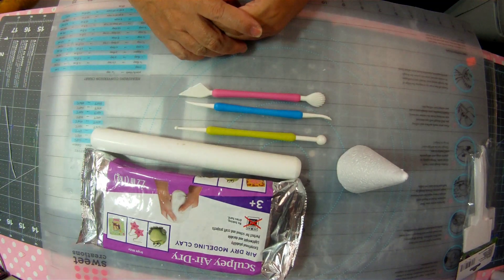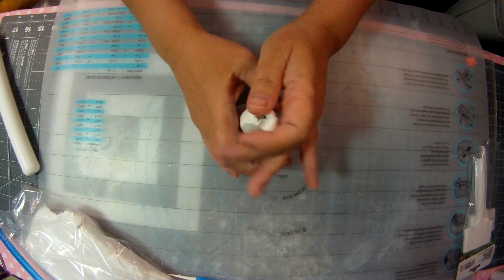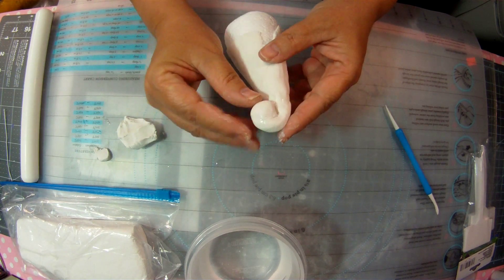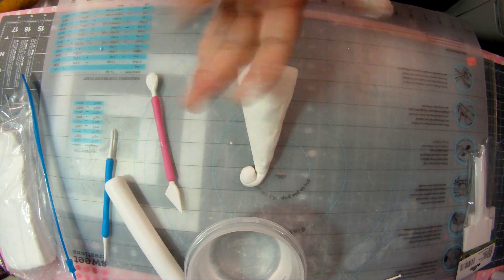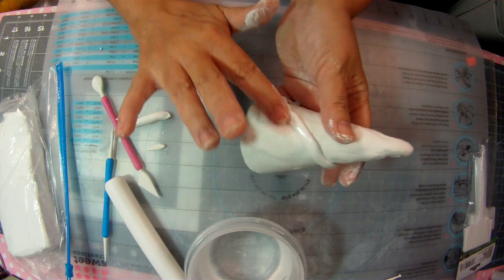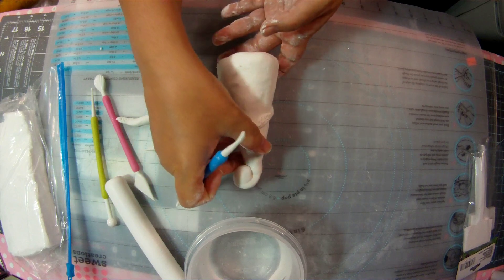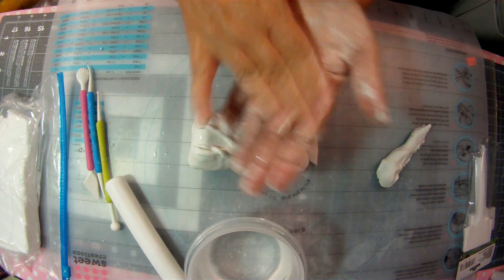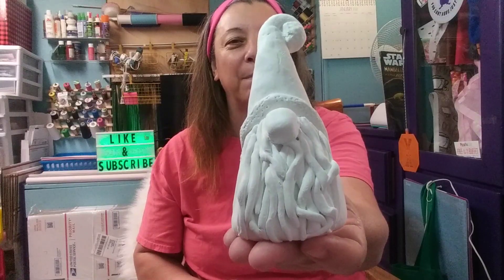DIY Easy Mother's Day craft •Gnome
Hi guys this tutorial takes very little tools mostly just your hands. the supply list is below.
Sculpey air dry clay from Walmart.
Silicon mat in the baking section of Walmart. ( not required but makes for easier cleanup)
fondant tools Dollar Tree ( not required but makes for easier work)
plastic rolling pin Walmart baking section. ( not required but makes for easier work)
4 inch Styrofoam cone
paint if you want to paint it